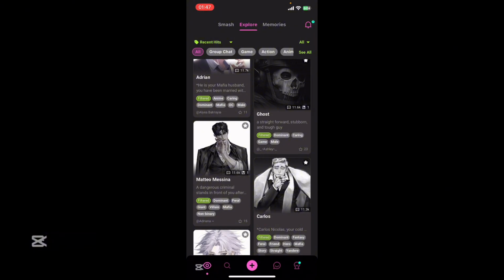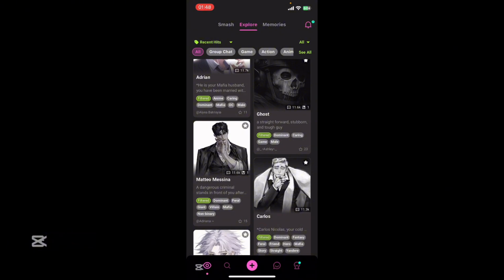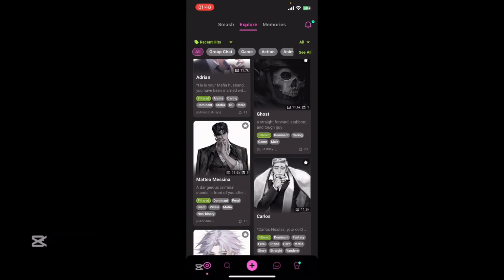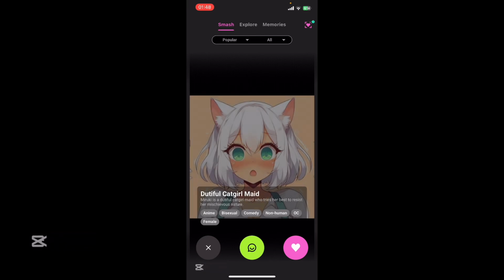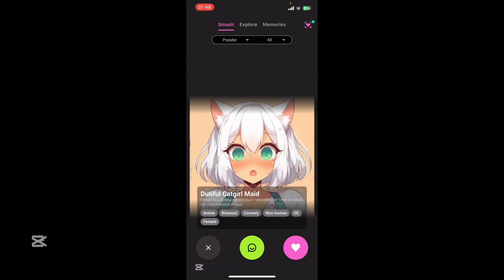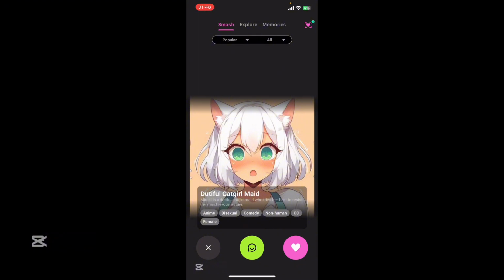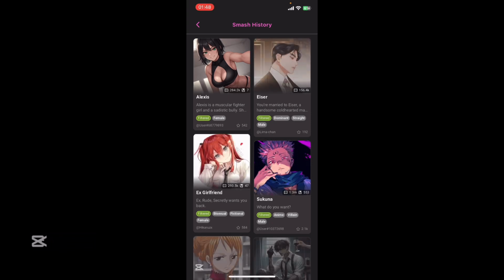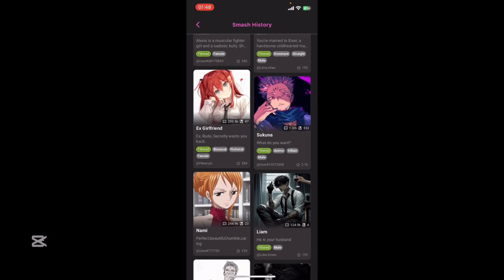How to Check Smashed History on Crush on AI 2024 | Revisit Your Past Matches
In 2024, Crush on AI offers a feature to view your smashed history, allowing you to look back at past connections and interactions.If you're reminiscing or analyzing previous matches, this feature provides an easy way to track your journey on the platform.